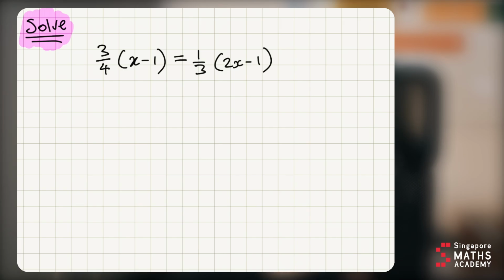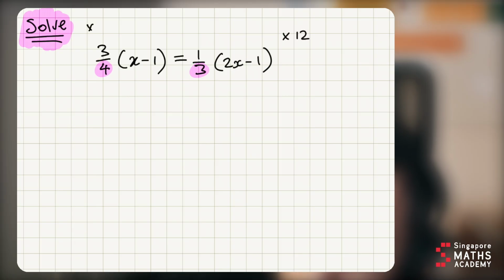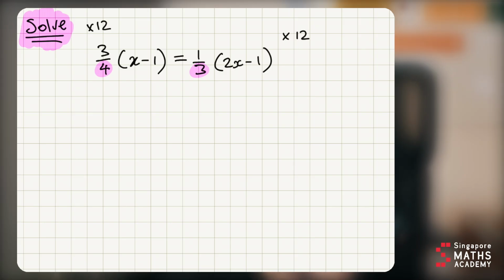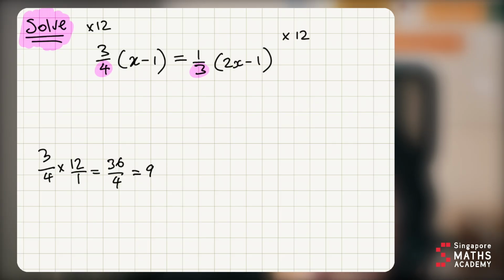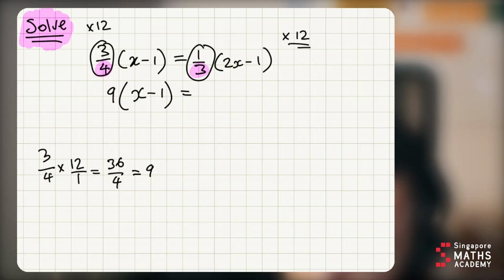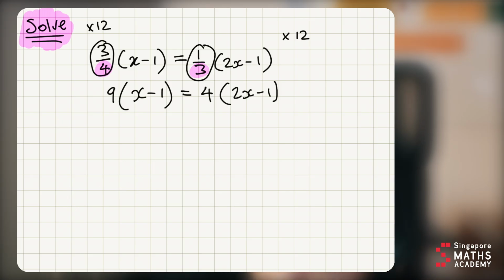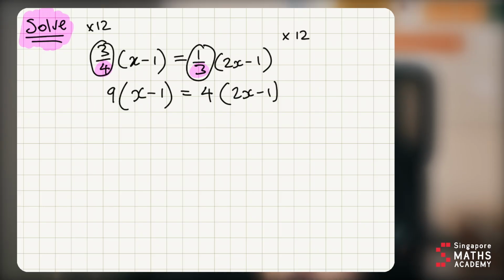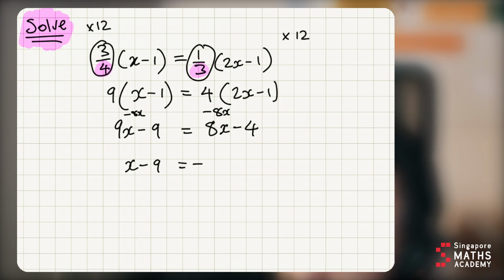Solving Equations With Fractions on Both Sides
This tutorial demonstrates how to solve linear equations where fractions and brackets appear on both sides of the equals sign.

Problem Covered:
The equation solved in this video is:

3/4 (x - 1) = 1/3 (2x - 1)

Core Method:
Eliminate Denominators: Identifying the Lowest Common Multiple (LCM) of 4 and 3 to clear the fractions from the start.

Expand Brackets: Multiplying out the terms inside the parentheses once the fractions are removed.

Collect Like Terms: Moving all 'x' terms to one side and constants to the other to simplify the equation.

Final Solution: Using division to isolate x and reach the final answer.

Key Concept:
By multiplying the entire equation by the LCM, you avoid working with messy decimals or finding common denominators for every individual addition or subtraction step.